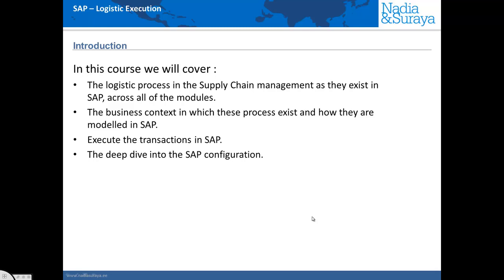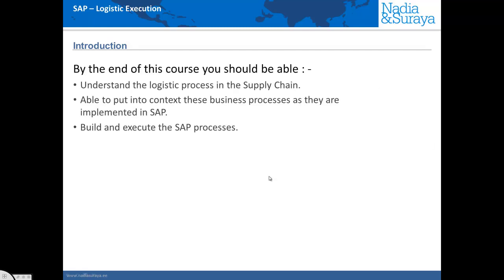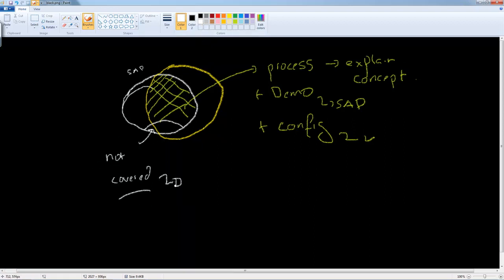Sap Supply Chain Management Tutorial